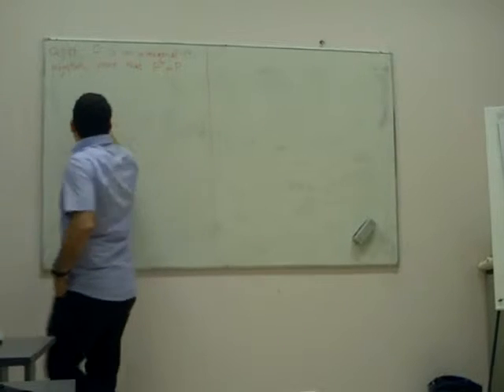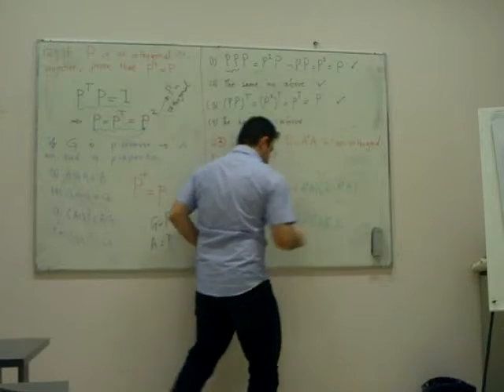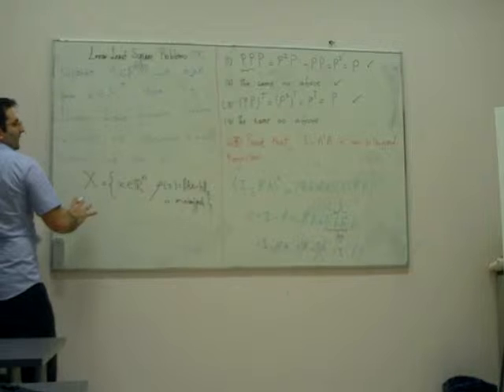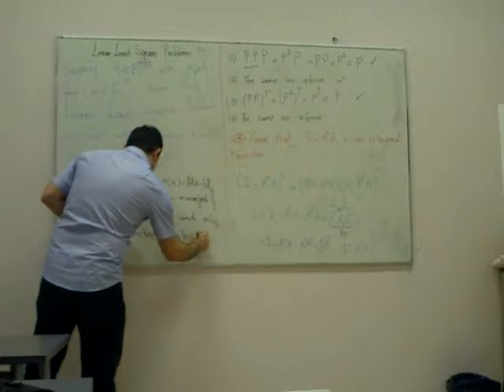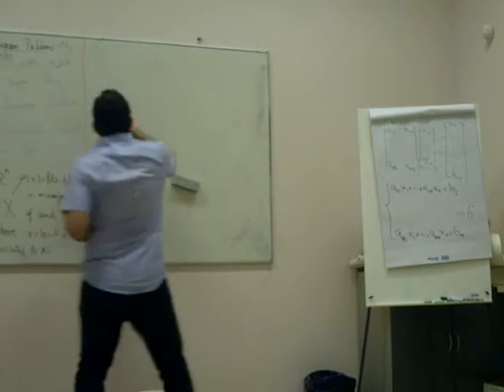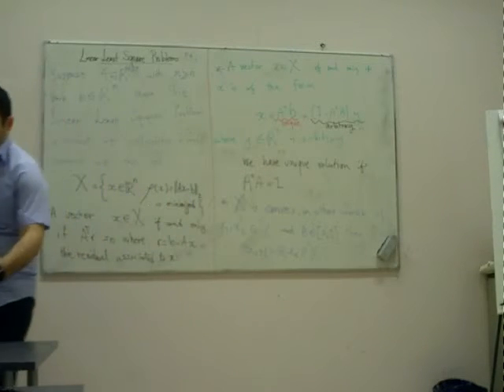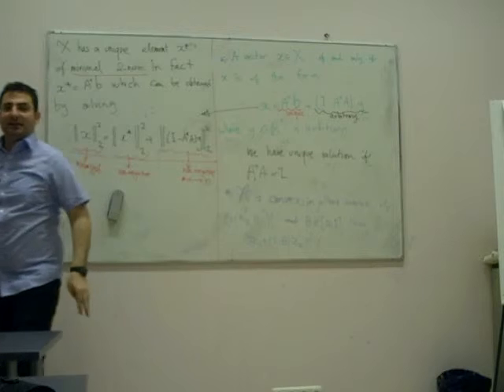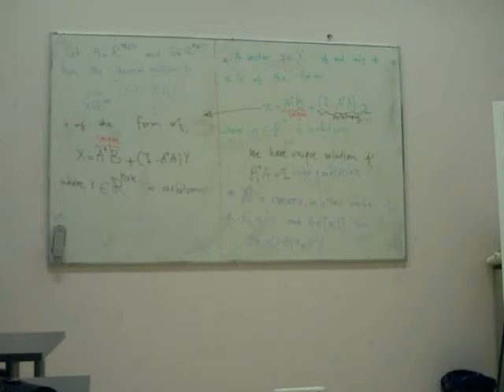Lecture 15 - Linear Algebra for Computer Science